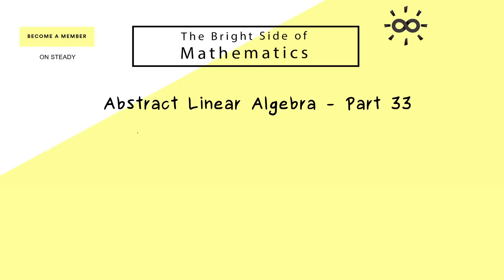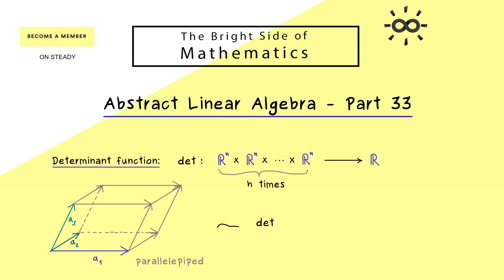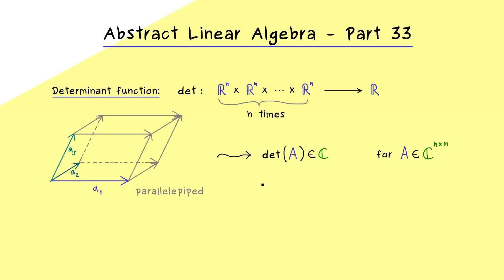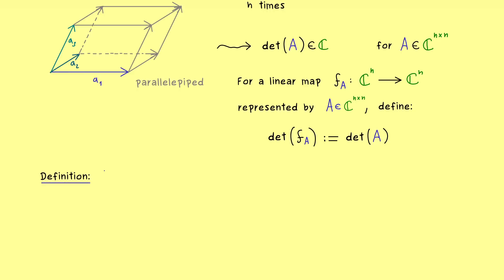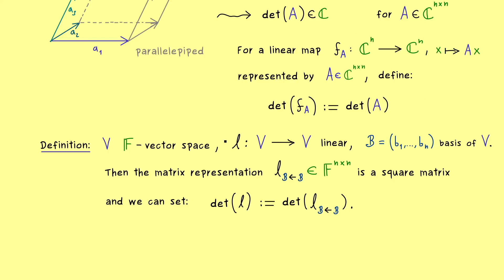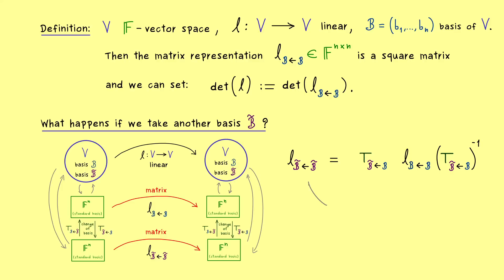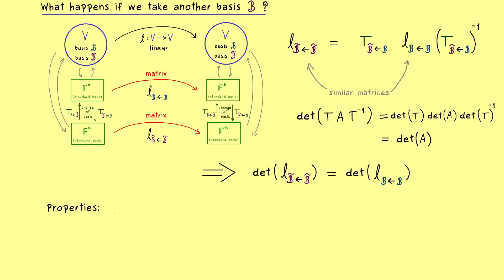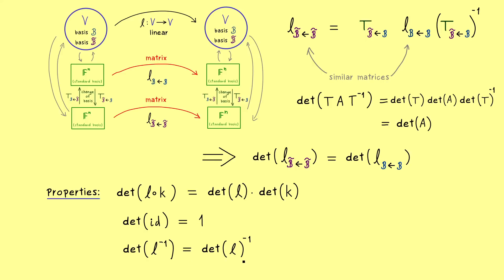Abstract Linear Algebra 33 | Extension of Determinant